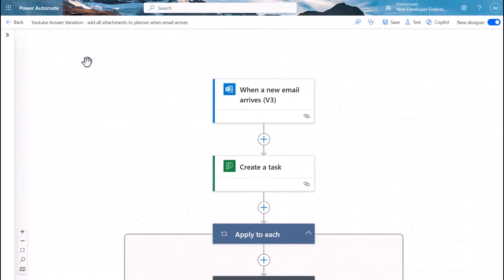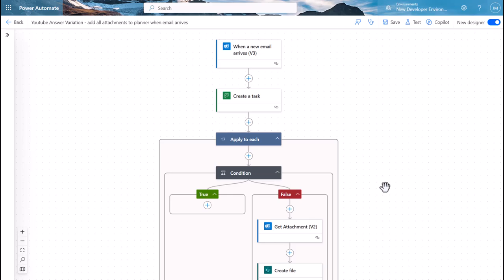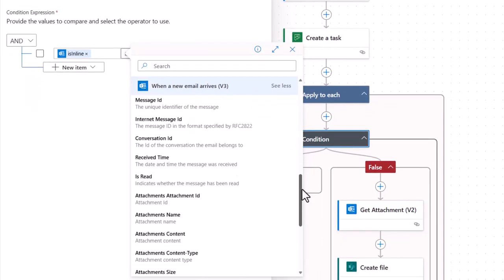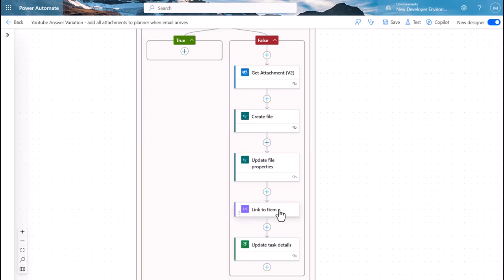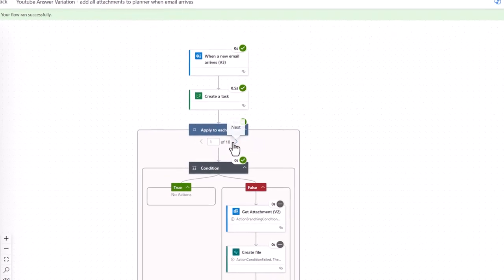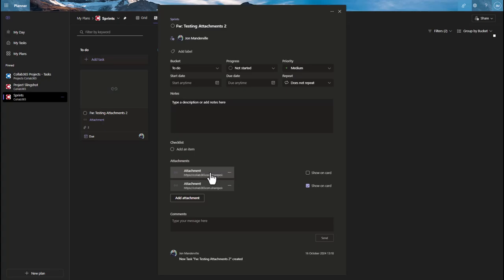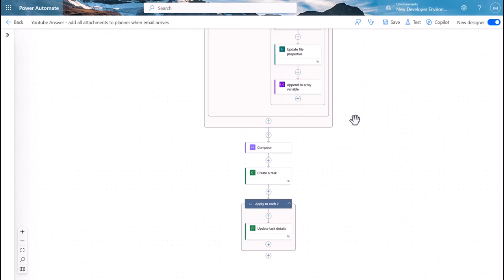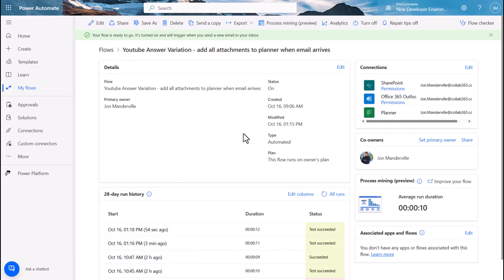How To Make Planner Tasks From Email With Multiple Attachments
** UPDATED ** Demo showing how to loop through multiple attachments in an email and add both content from the email AND one or many attachments to the planner task.

This video builds on the original here

and also replaces this video mentioned

Where a less efficient process was used to achieve the same thing, showing in reality that there are many ways to complete the same business process using Power Automate!

In this video, I share how flows can be made to be more efficient and also much easier to read.